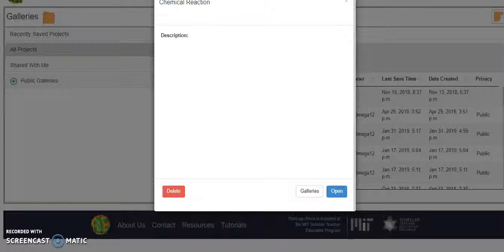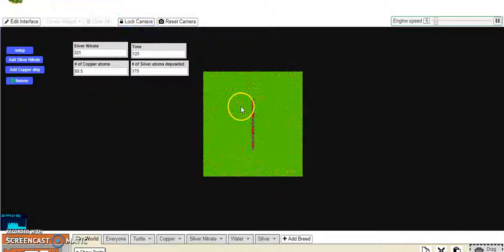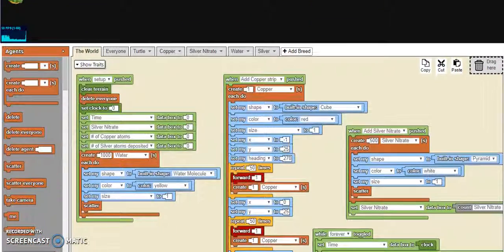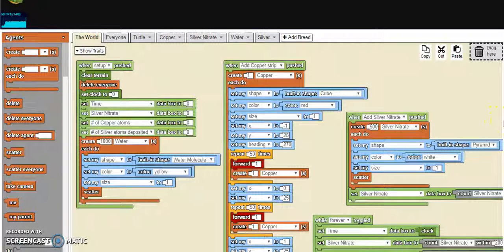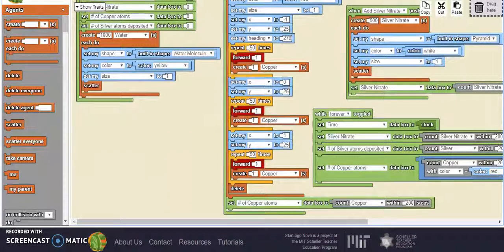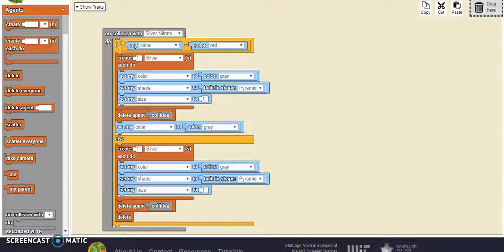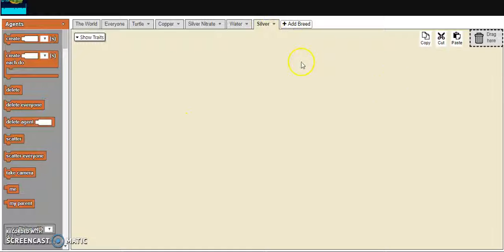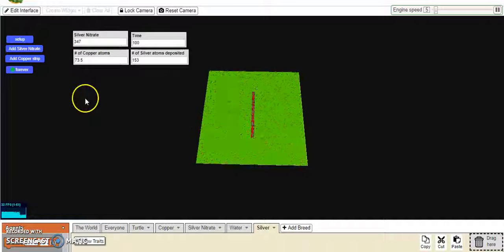Irvins Salcido STMS 2019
Irvin Salcido from Gadsden Elementary School presenting about a chemical reaction simulation.